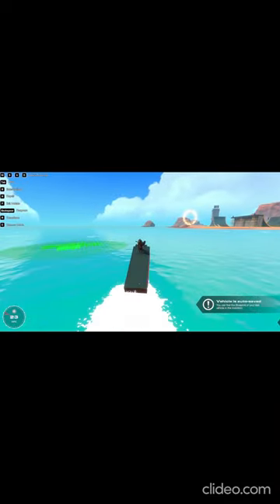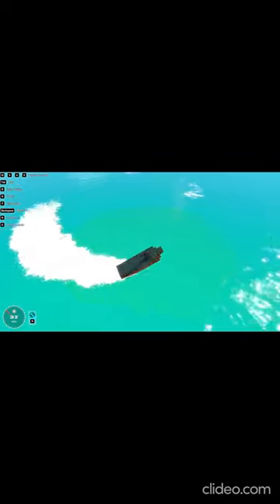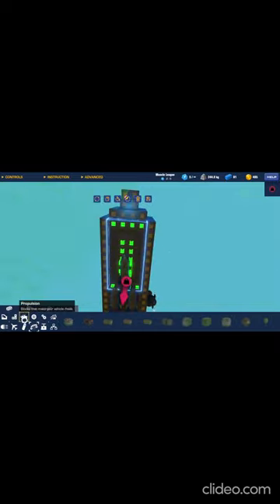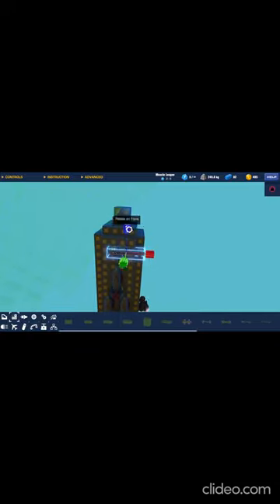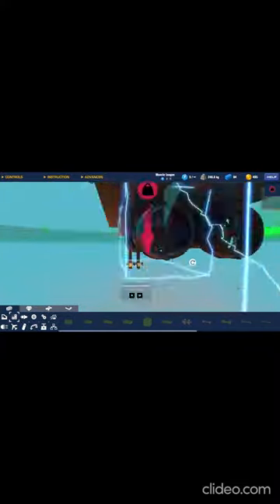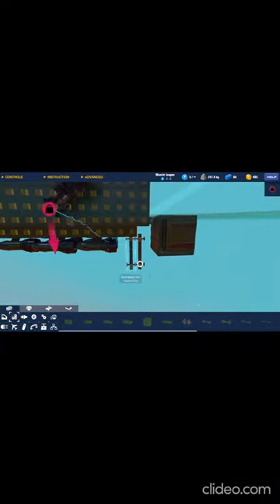How to Make a Boat Stabilizer in Trailmakers.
Welcome back, today I am showing you how to make a boat stabilizer in Trailmakers so your boat will not tip over, and yes its scalable.